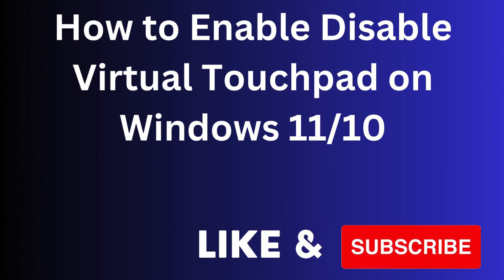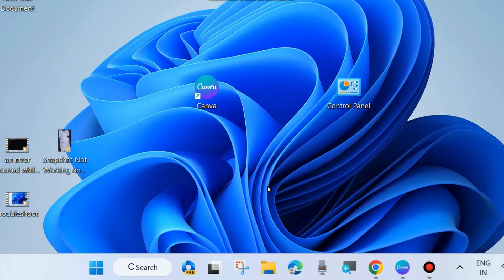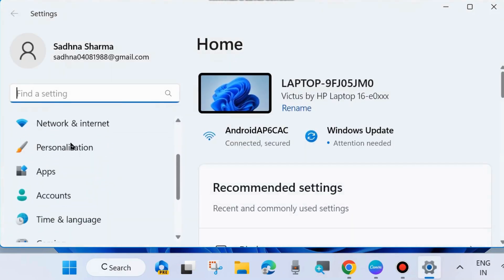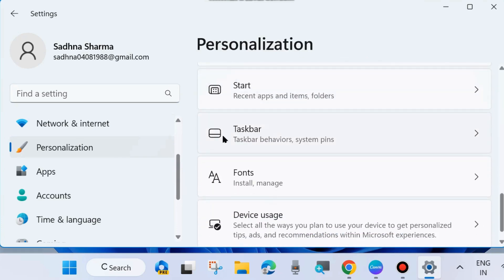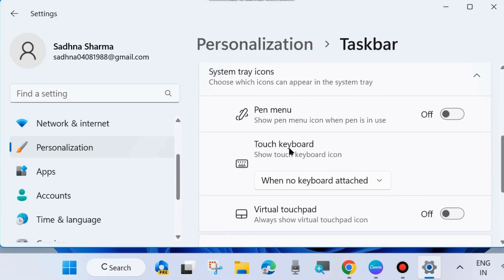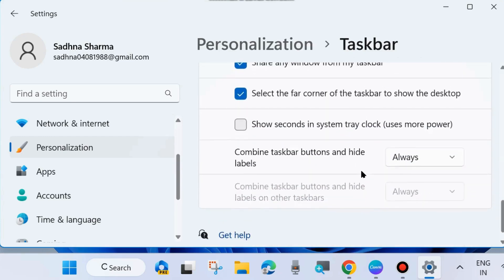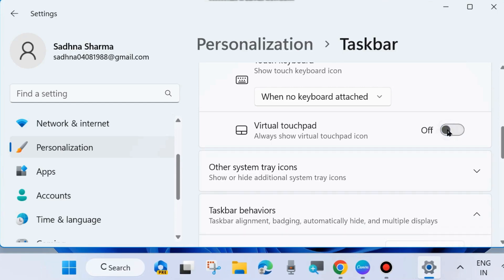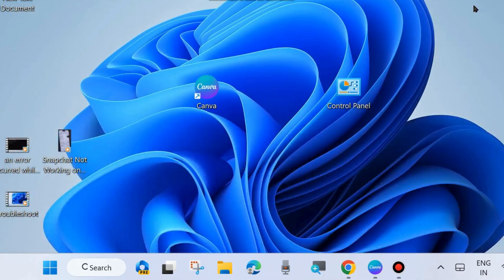Enable Virtual Touchpad on Windows 11 / 10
How to Enable Disable Virtual Touchpad on Windows 11 / 10